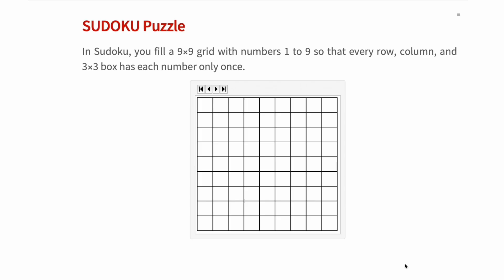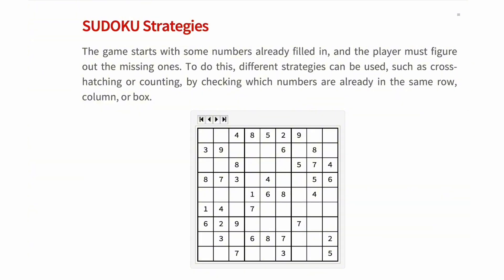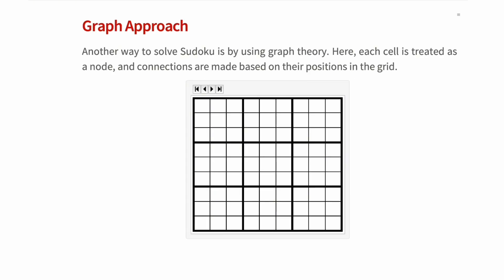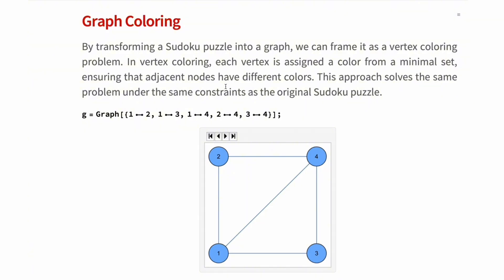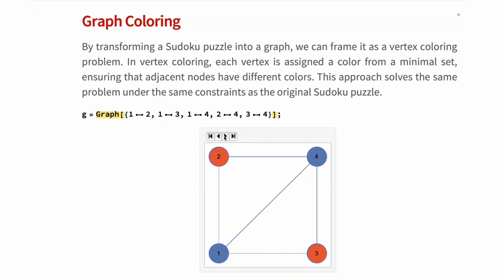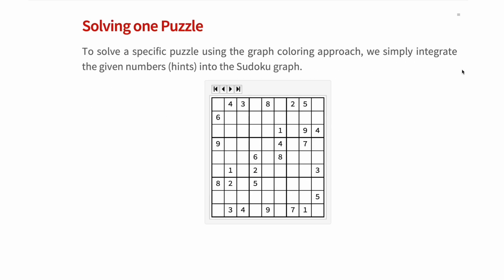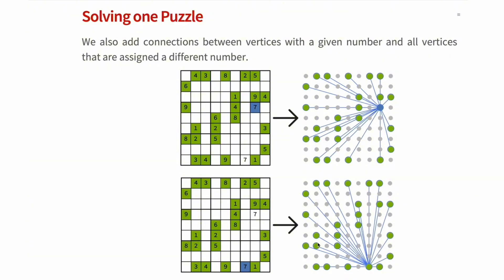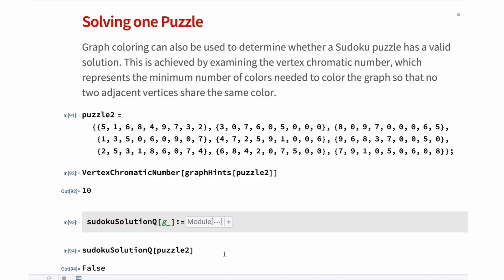Sudoku, But It's Graph Theory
Sudoku isn’t just a puzzle — it’s a graph theory problem.

In this video, we explore how Sudoku can be modeled as a graph and solved using graph theory.